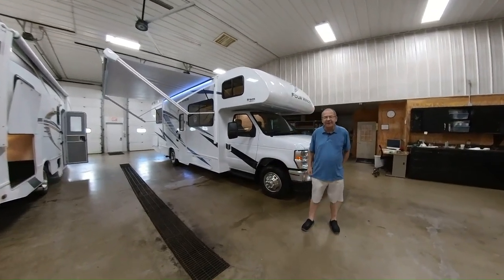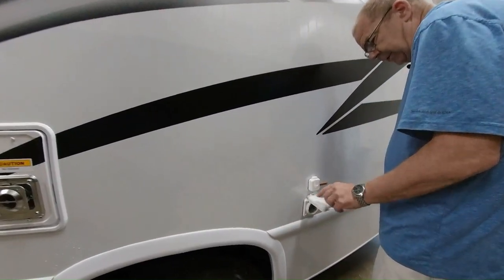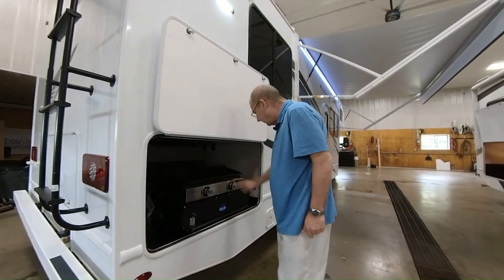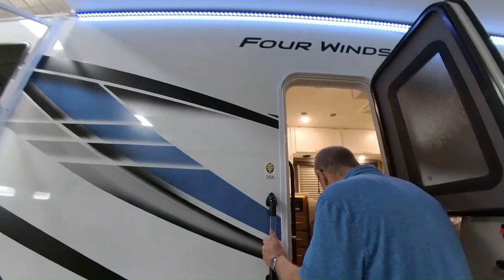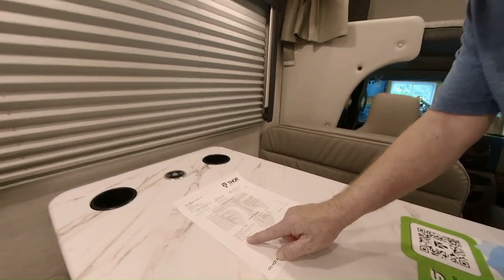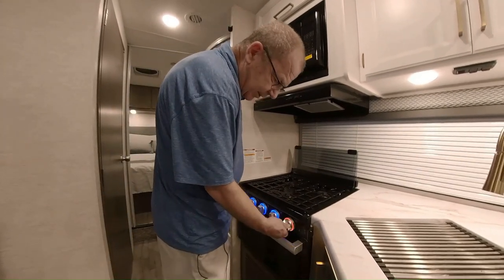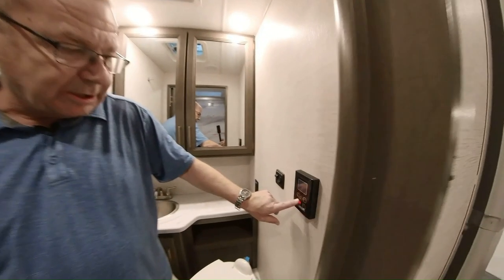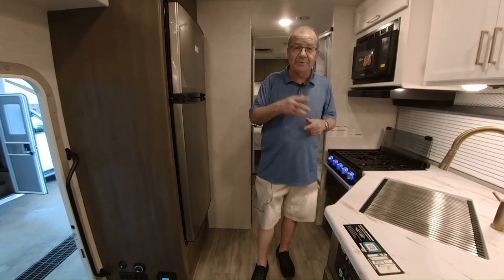SOLD! 2024 Thor Four Winds 28 A Walk Through with "The RV Whisperer" at M 60 RV!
SOLD!

MAJOR PRICE DROP!
Now Only $90,490! You won't find a better deal anywhere!
2024 Thor Four Winds 28 A Walk Through with "The RV Whisperer" at M 60 RV!